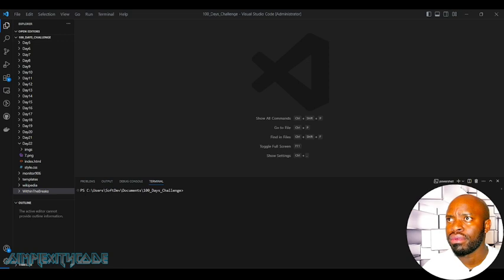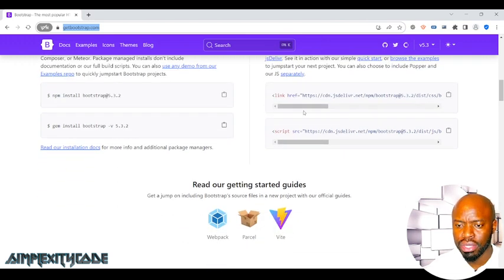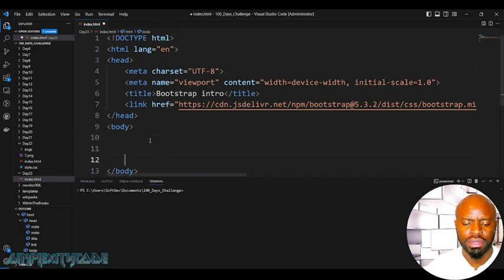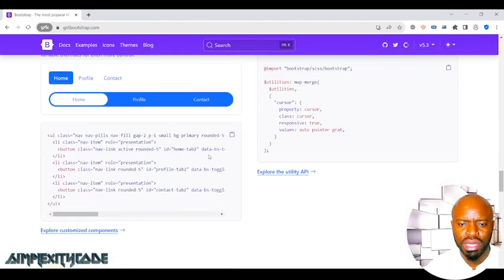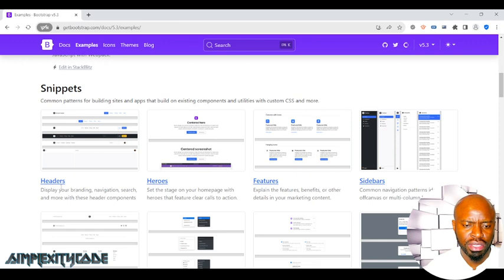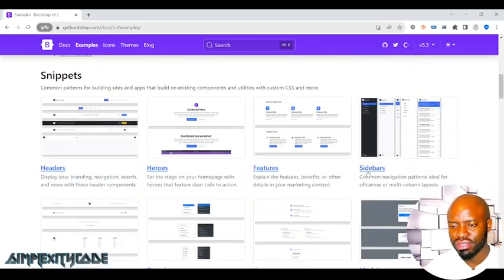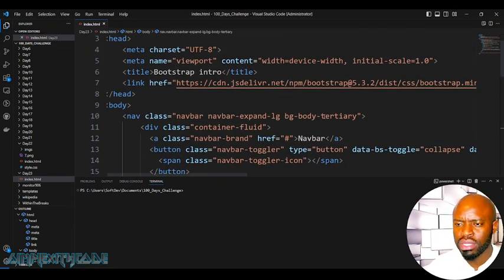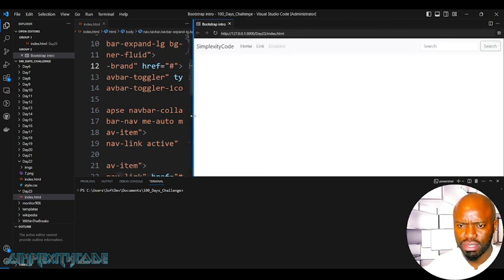23rd day of the 100 Days of Front-end Challenge: Bootstrap Intro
The power of bootstrap